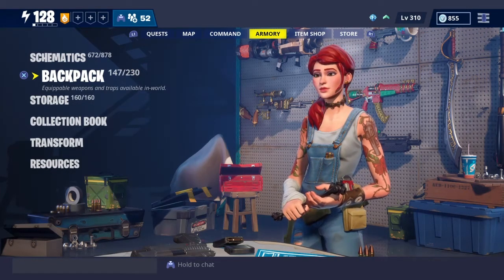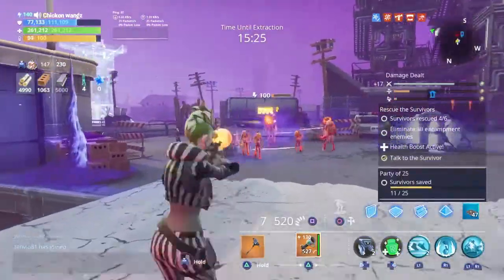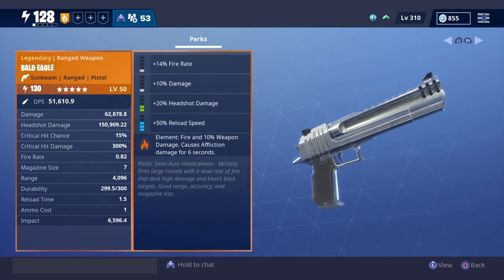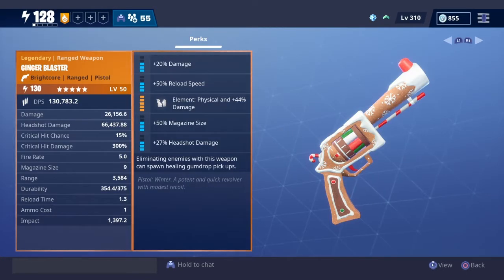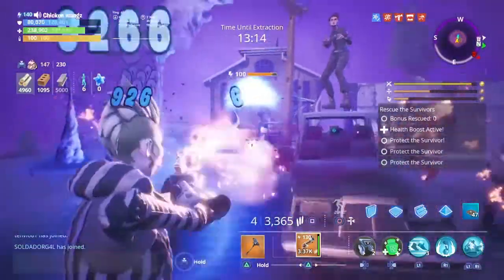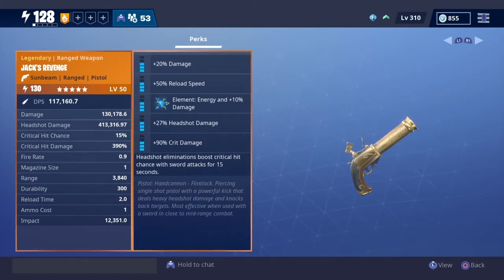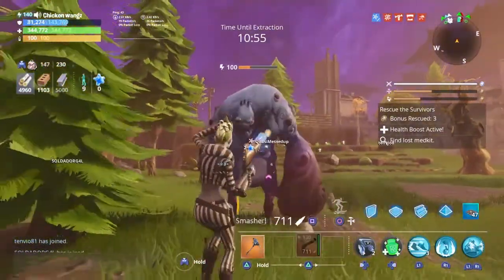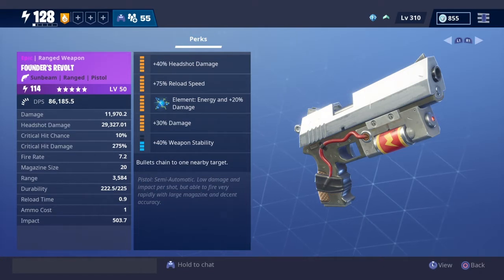Top 5 Best Pistols | Fortnite Save The World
You can donate to my paypal it would be appreciated Thank You for the support

I started to stream games on twitch come check it out and follow i would appreciate it alot Thank You

Checkout my discord just started it up and im looking for mods i dont know how to use discord help